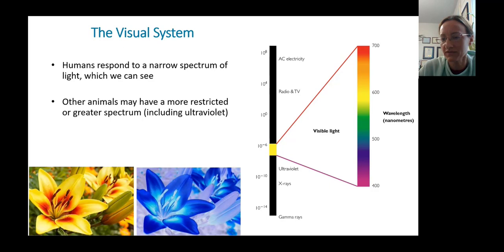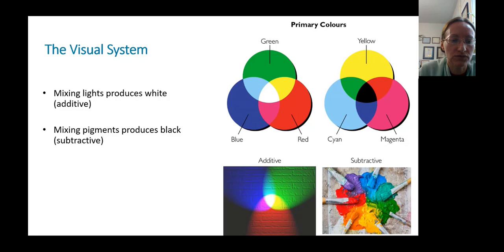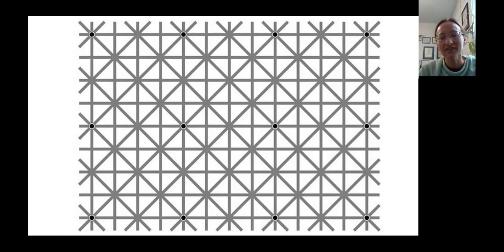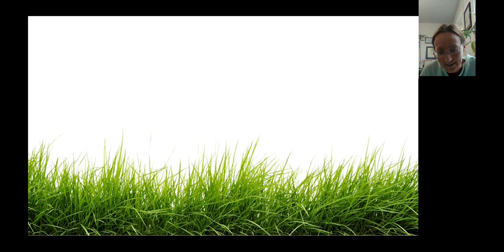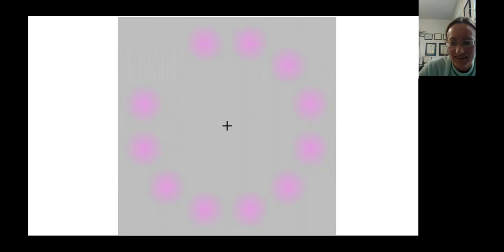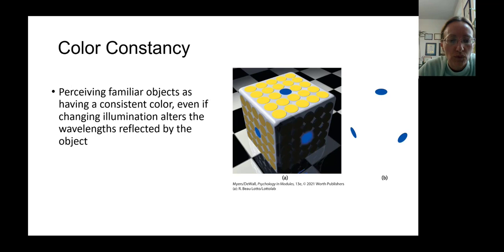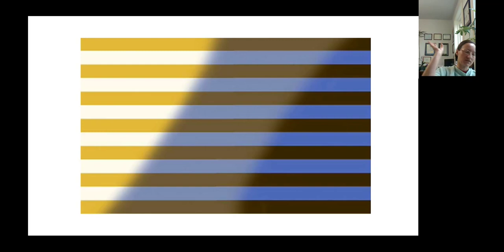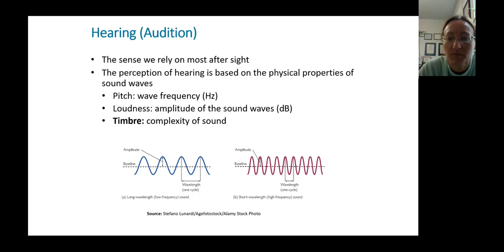Ch. 4. Sensation and perception (lecture 2 of 4) - Vision: MTA PSYC 1001, Week 6, Class 1.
This lecture explores the visual system. Humans are able to sense a narrow range of the electromagnetic spectrum, with wavelengths ranging from ranging from wavelengths from 380 (violet) to 700 (red). The structure of the eye functions to focus light on to the retina, where light-sensitive cells (photoreceptors) detect the incoming signals and send messages to the brain through the optic nerve. Cones are photoreceptors that are responsible for clear, colour vision; they are specialized to detect short, medium, and long wavelengths. Following this, some information is lost in an 'opponent process' which allows messages up in three channels: red/green, black/white, and yellow/blue. The opponent process explains the phenomenon of retinal afterimages. After the visual information is transmitted to the brain, cortical cells called 'feature detectors' detect lines of certain orientations. Colour is a perceptual experience of the human brain, not a property of objects in the external world. Colour perception depends on more than the wavelength of light; colour perception is an interpretation that depends on context. Blindness can occur at different levels. It can occur at the receptor level (e.g., colour blindness) or higher up in the visual system (e.g., visual agnosia, blindsight).